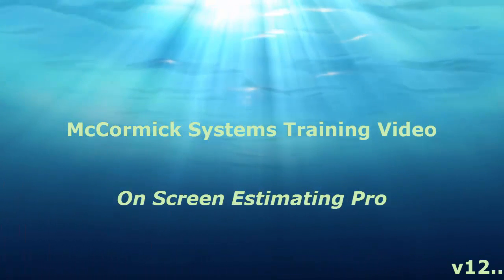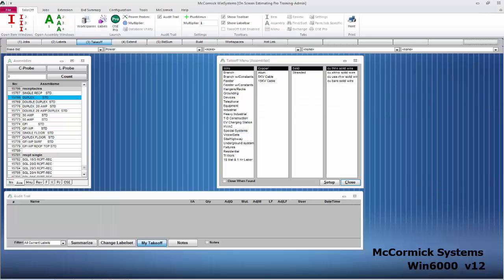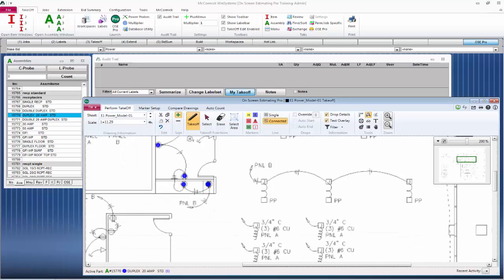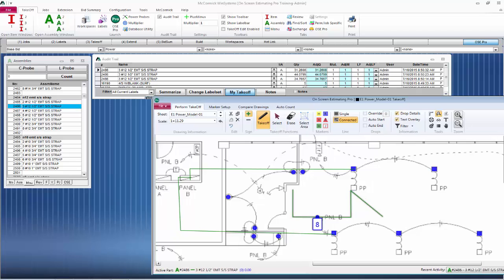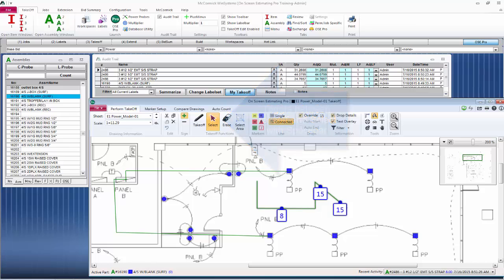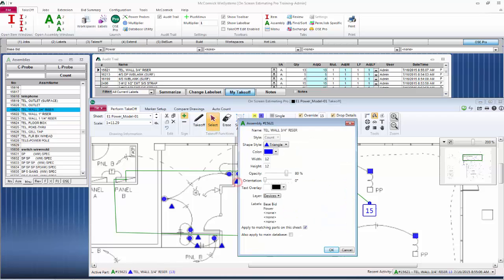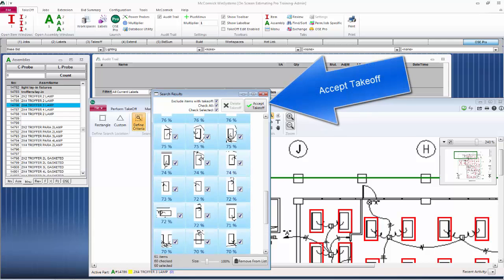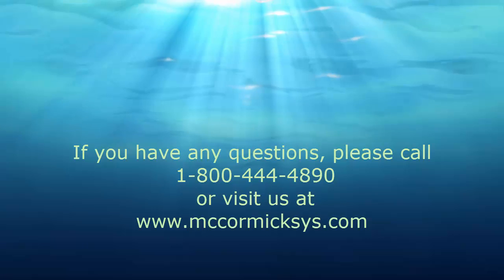Design Estimating Pro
Training and Demonstration on McCormick's newest version of Design Estimating Pro, Version 12.